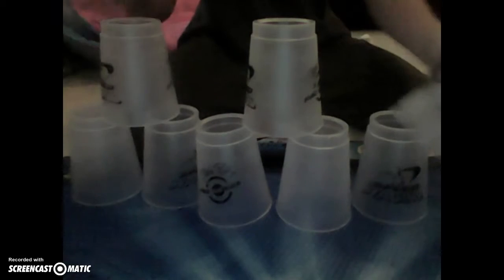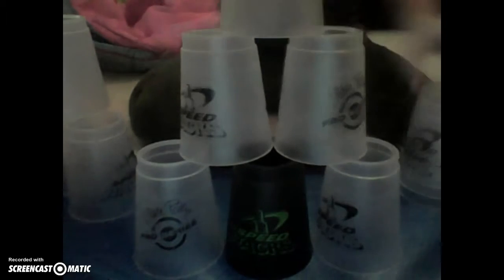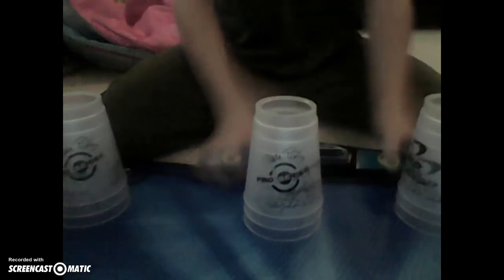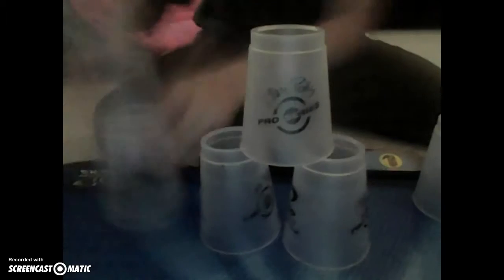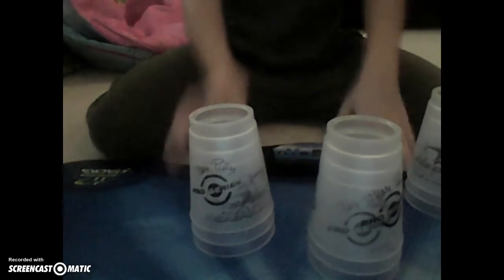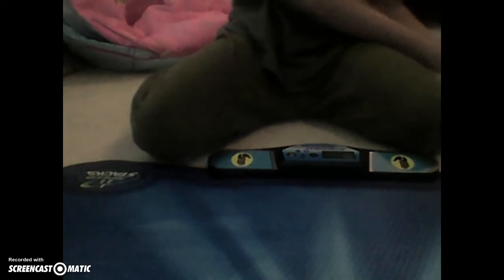just some cup sacking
cup stacking